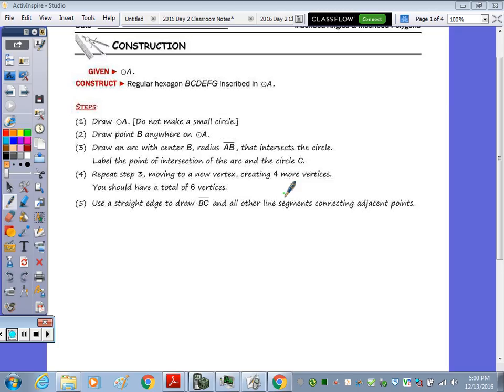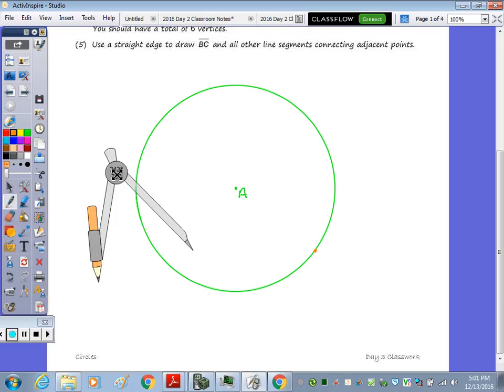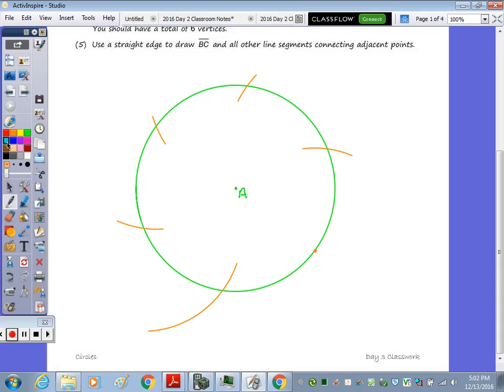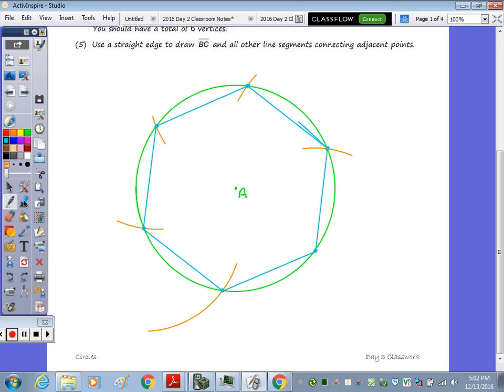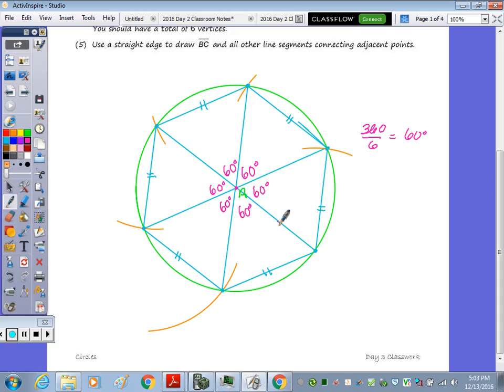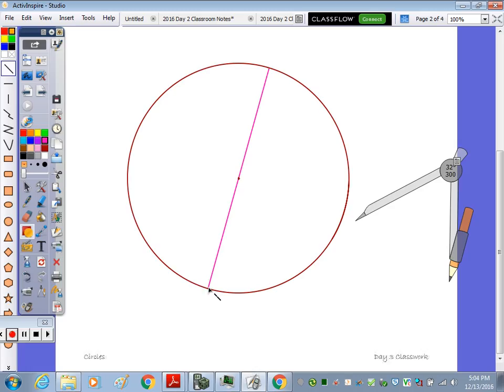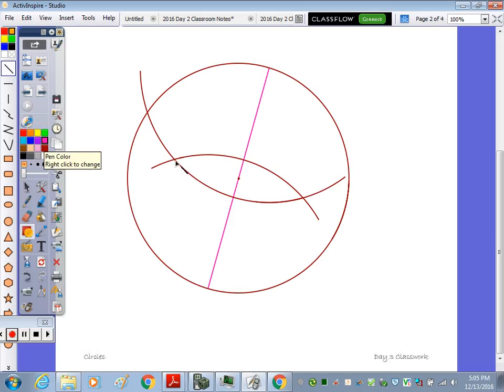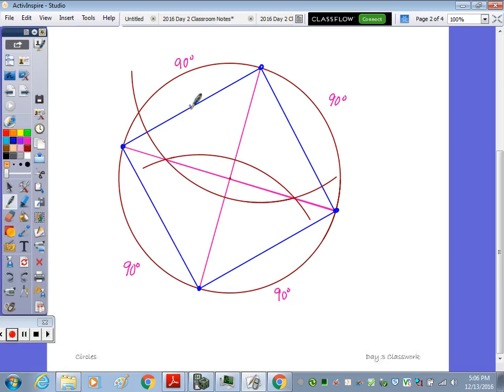Circles Construction | Constructing an Inscribed Hexagon & Inscribed Square